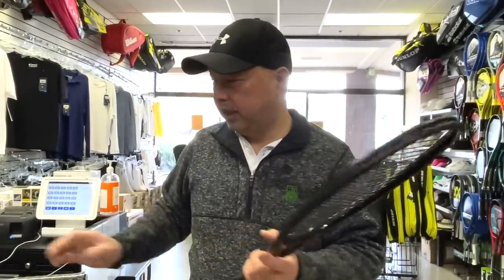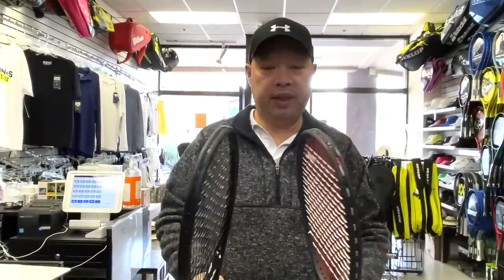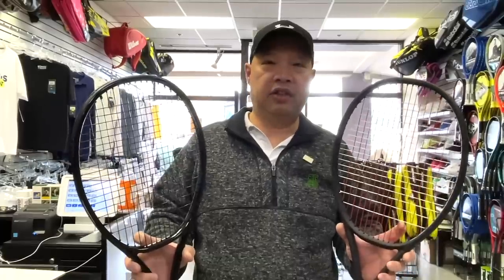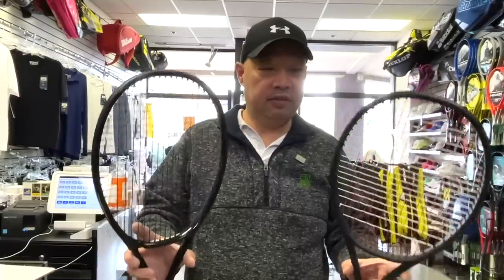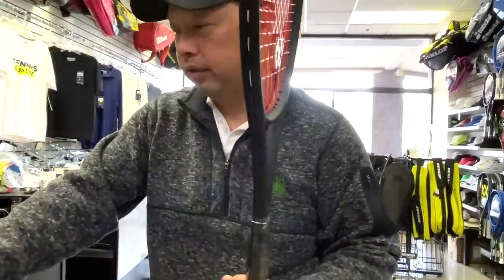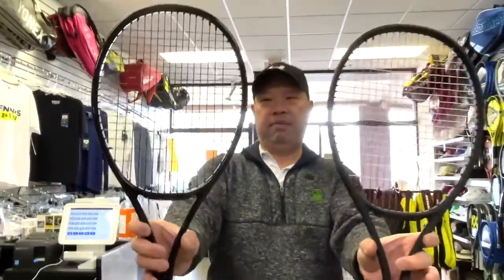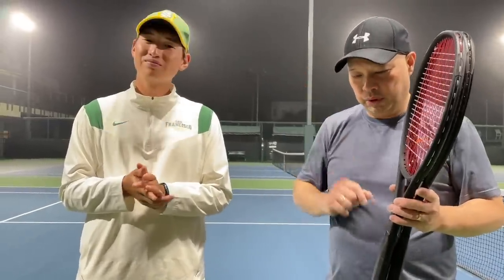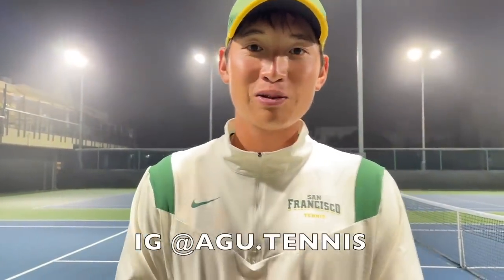HOW WE TEST SECRET TENNIS RACKETS AND HELP DECIDE WHETHER IT GETS MADE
We get secret tennis rackets to test and we help decide if these are good enough to be made.

Thank you Coach Andrew for testing out this rackets with me.